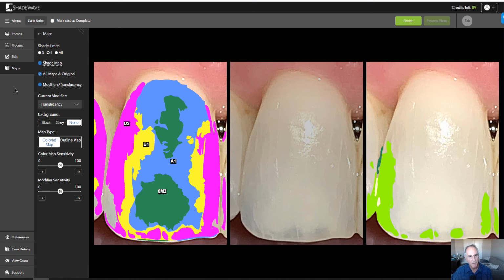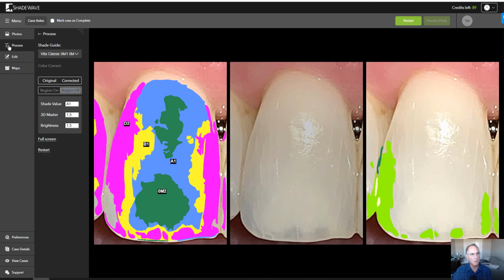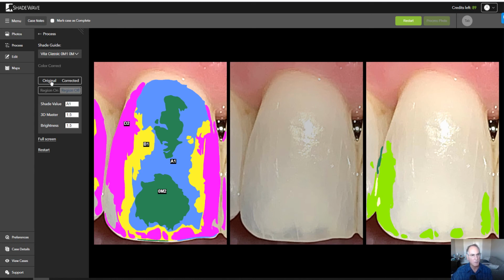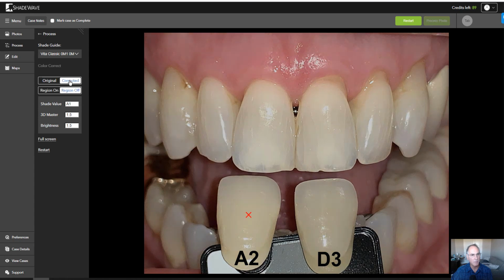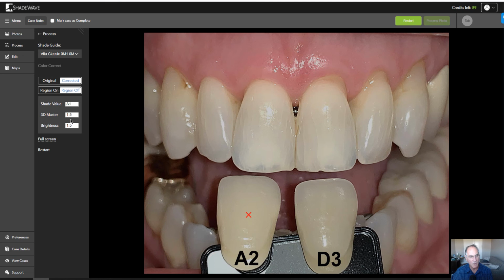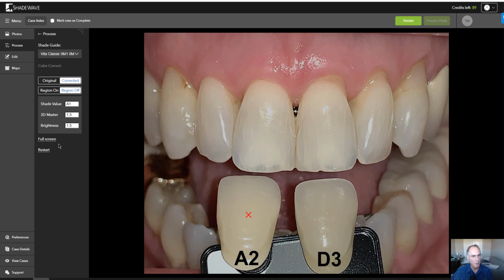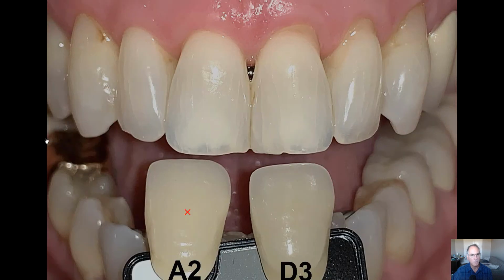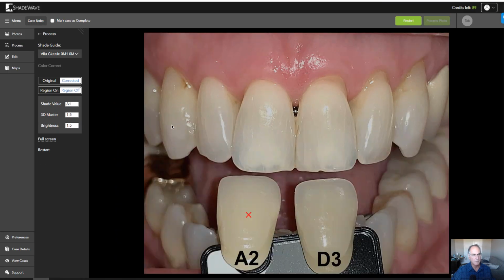03 ShadeWave 2.0: Process Menu Button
This is training on the new 2.0 ShadeWave dentist and Dental Laboratory Shade Matching software. We go step by step showing you the Process Menu Button. How to Process a case to get accurate dental shades.